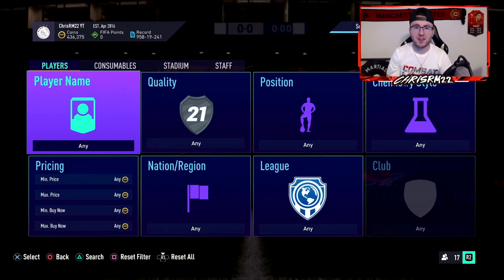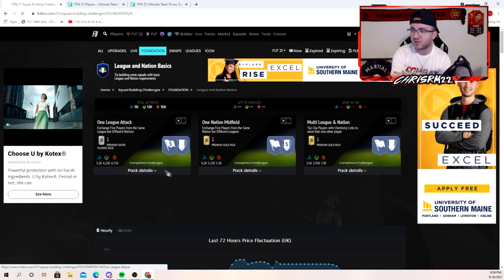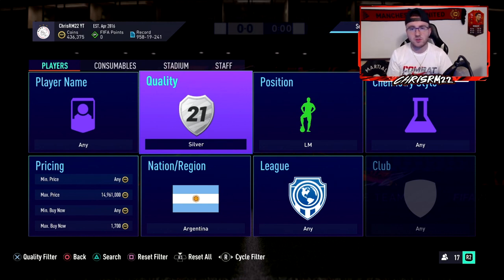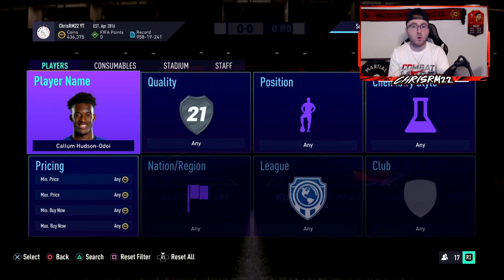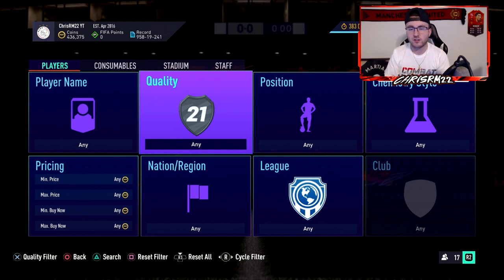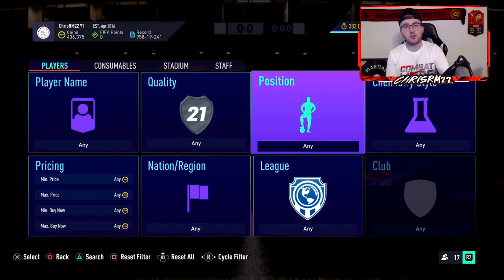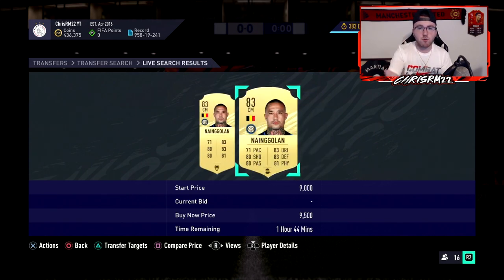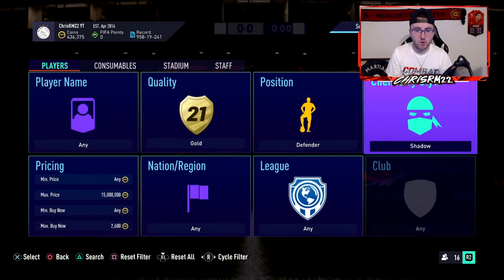THE BEST 5 TRADING METHODS TO MAKE COINS AT THE START OF FIFA 22!